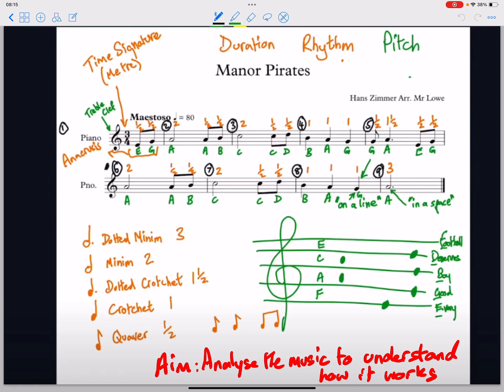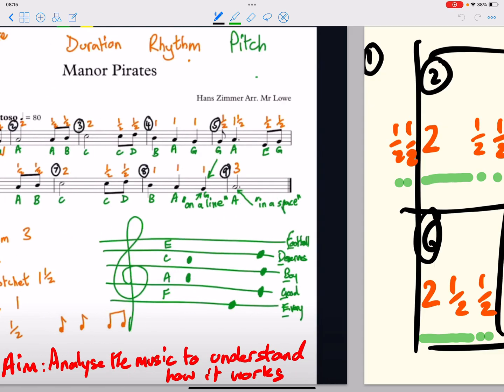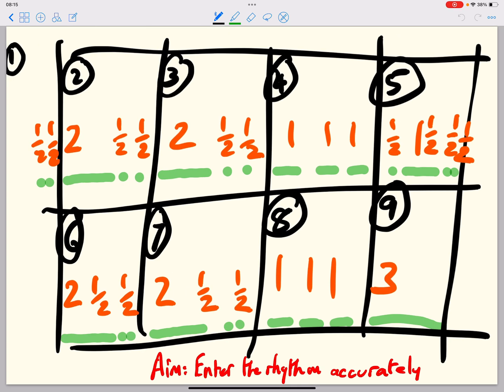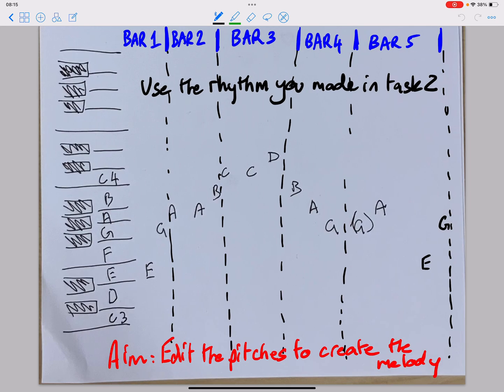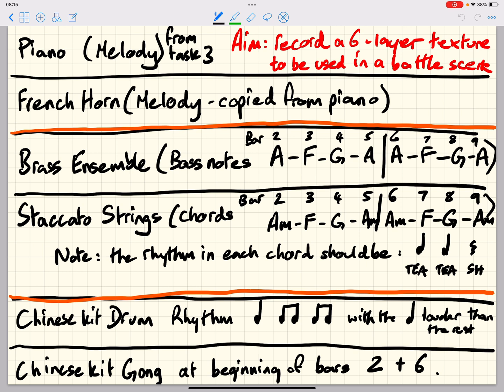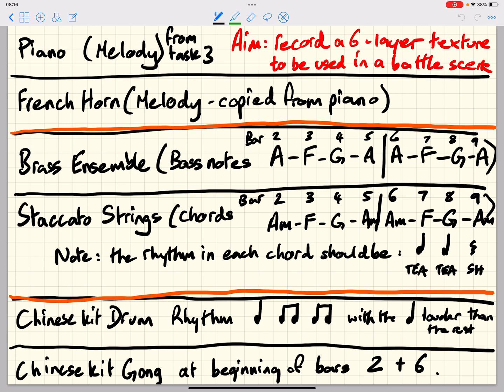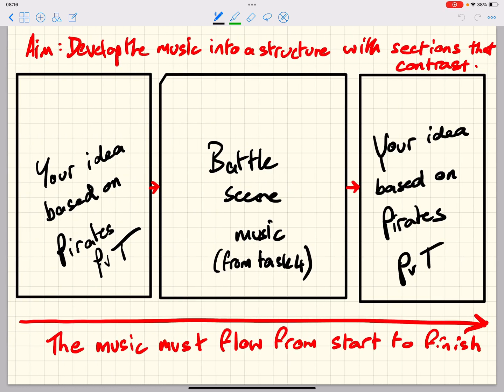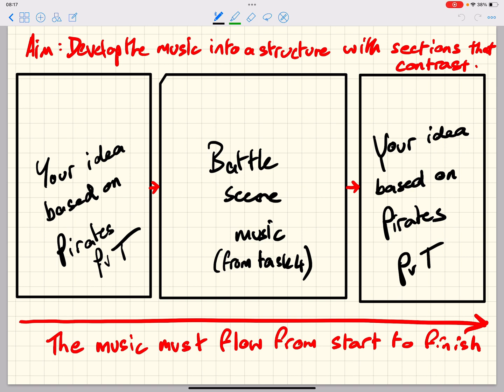Pirates PvT Project recap weeks 1-5